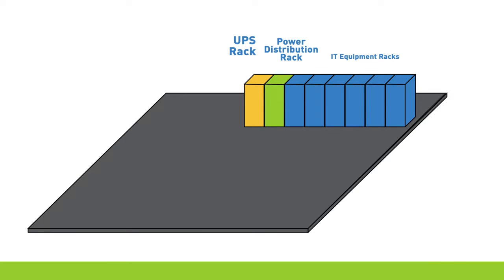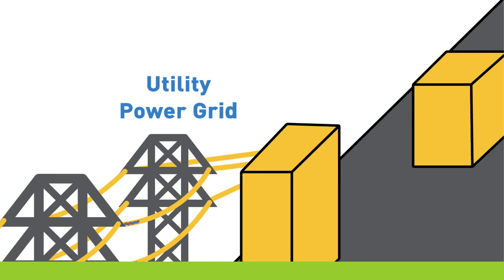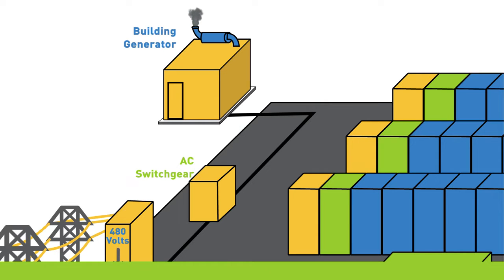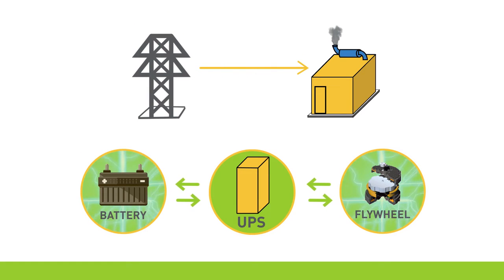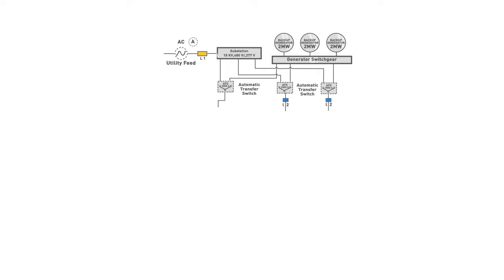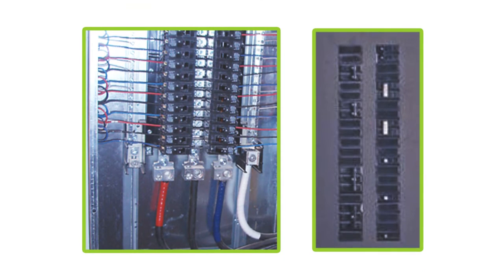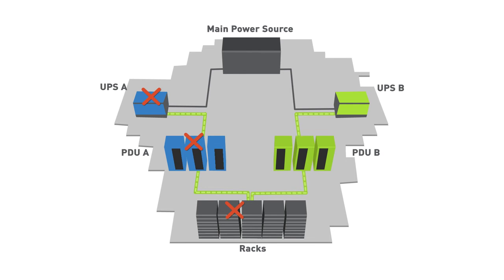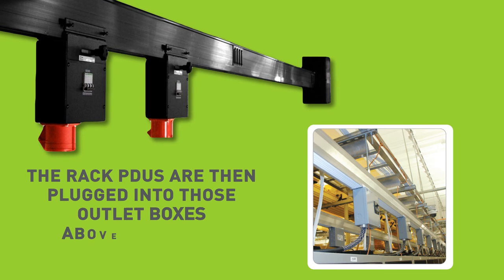کاربرد یو پی اس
یو پی اس یک منبع تغذیه دائم کار است یعنی این دستگاه بی وقفه روشن بوده و باتری های آن به طور مداوم در حال شارژ می باشند تا بلافاصله پس از قطع شدن جریان الکتریسیته ، برق مورد نیاز تجهیزات الکترونیکی را تامین نمایند. قطع شدن ناگهانی برق باعث آسیب جدی به دستگاه های الکتریکی به خصوص وسایل حساس و گران قیمت می شود به همین دلیل استفاده از UPS مانع از ضربه و شوک ناگهانی به آن ها خواهد شد. جهت اطلاعات بیشتر در مورد دستگاه های UPS به سایت ما به نشانی مراجعه نمایید.